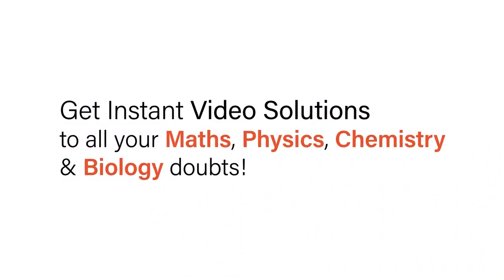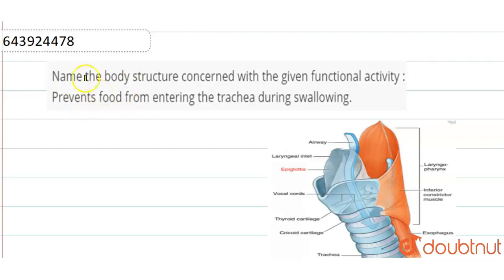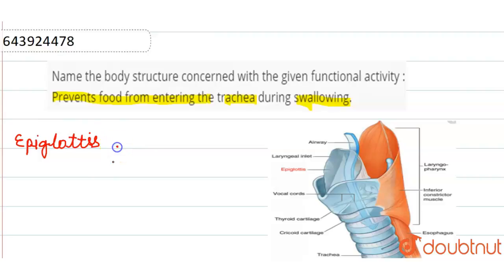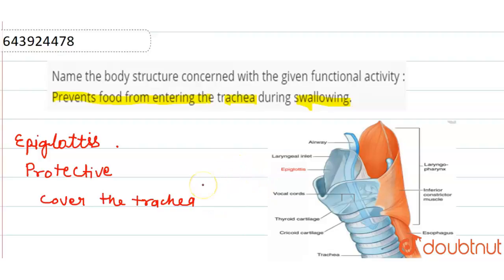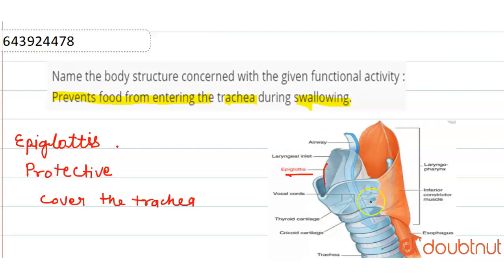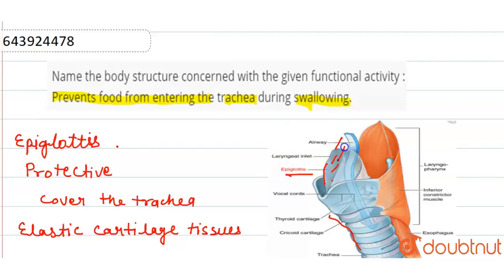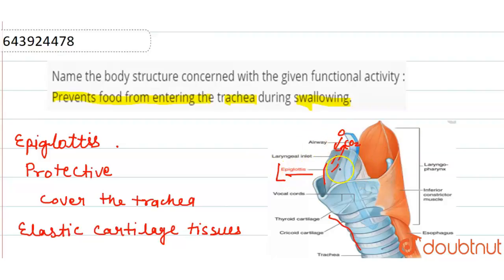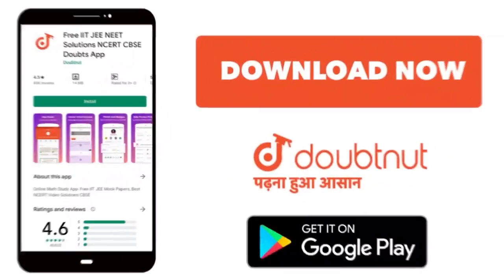Name the body structure concerned with the given functional activity : Prevents food from enteri...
Name the body structure concerned with the given functional activity : Prevents food from entering the trachea during swallowing.
Class: 9
Subject: BIOLOGY
Chapter: RESPIRATORY SYSTEM
Board:ICSE

👉 Have Any Query? Ask Us.